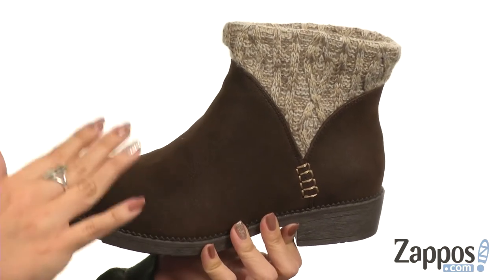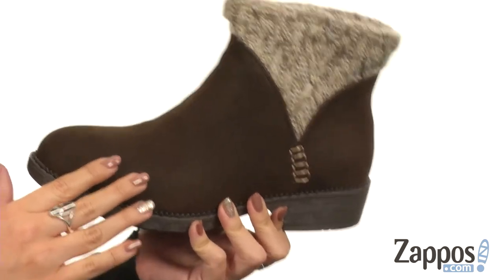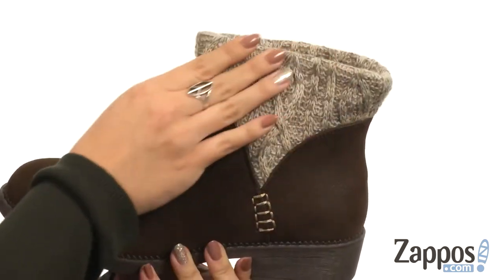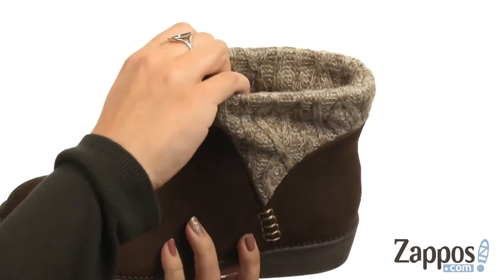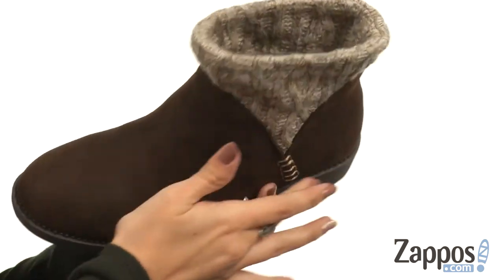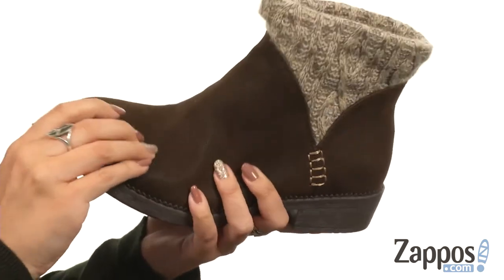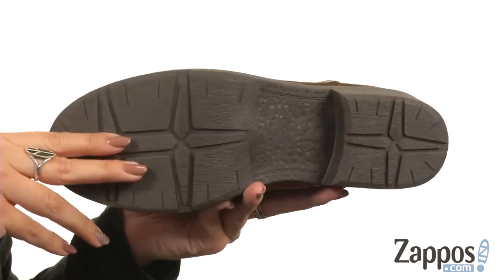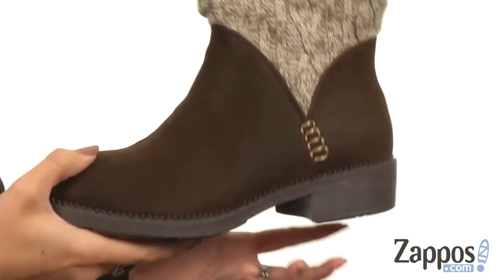SKECHERS Elm SKU: 8942690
Give a sporty edge to your casual cold weather wear with the Skechers&reg; Elm ankle boot!
Soft and casual chelsea boot with a leather-textured microfiber fabric upper.
Slip-on construction for easy access.
Stretchable, padded collar with sweater-knit fabric in soft cable texture.
Soft and smooth inner fabric lining.
Features cushioned comfort midsole.
Air Cooled Memory Foam insole for added comfort.
Flexible, rubber traction outsole.
Accented with stitching on the side and heel.
Imported.